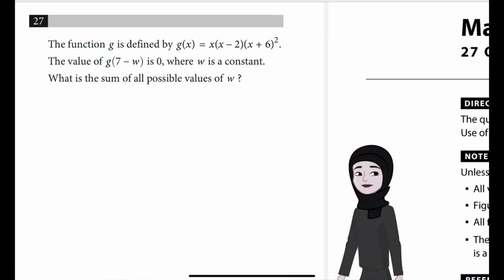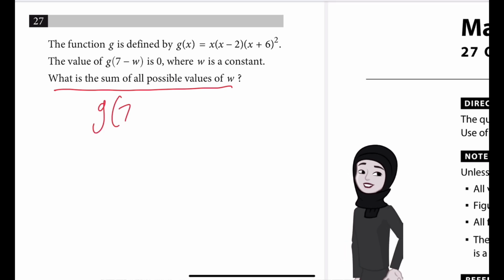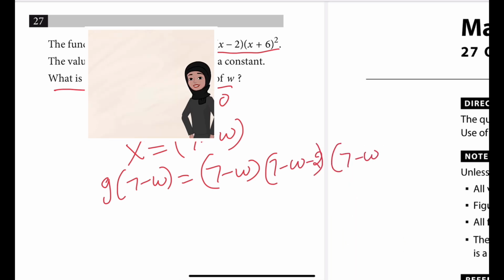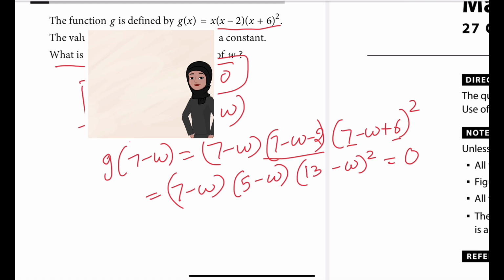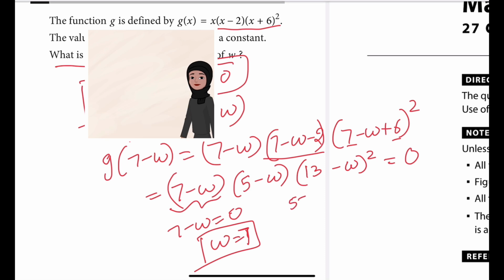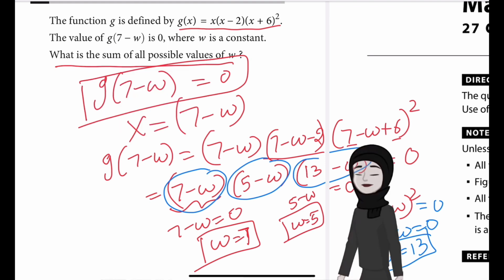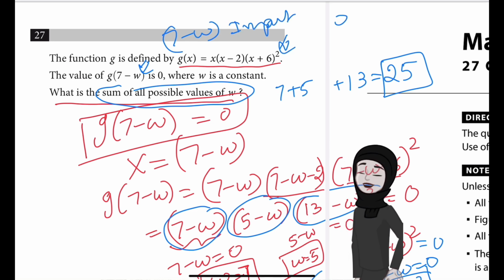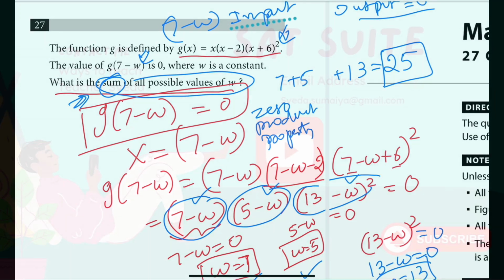Sat practice test 5 Question 27 module 1 Mathematics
g(x) = x(x−2)(x + 6)2

The function g is defined by

The value of g 7−w is 0, where w is a constant.

What is the sum of all possible values of w ?